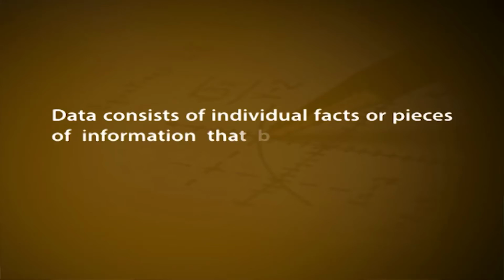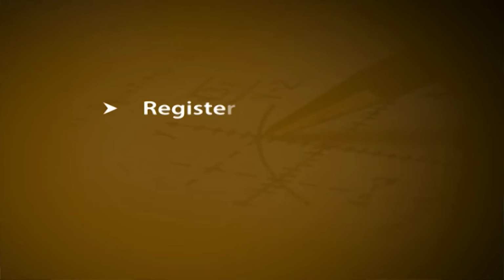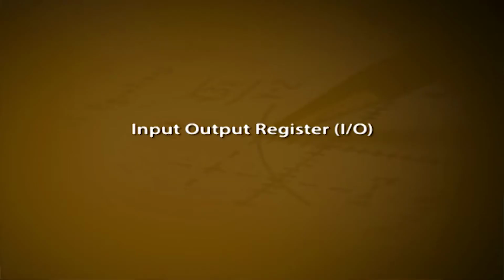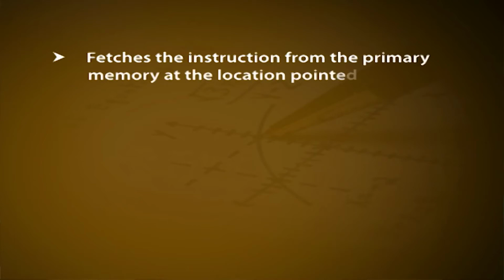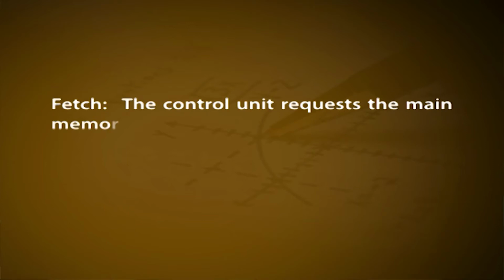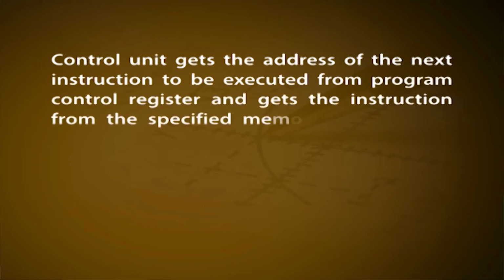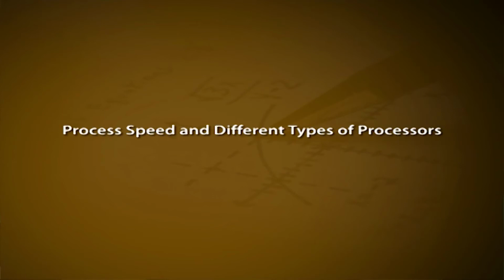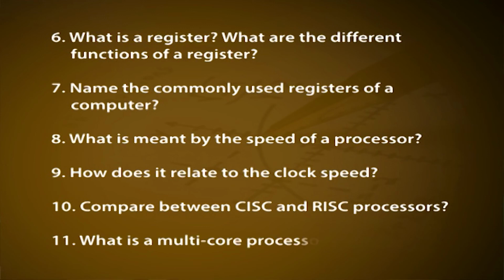04 Data Manipulation p1